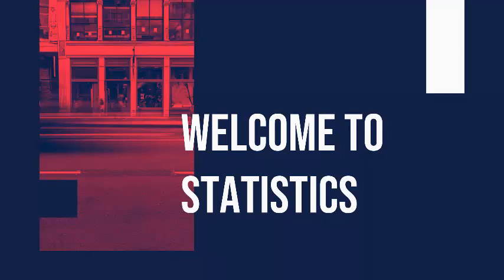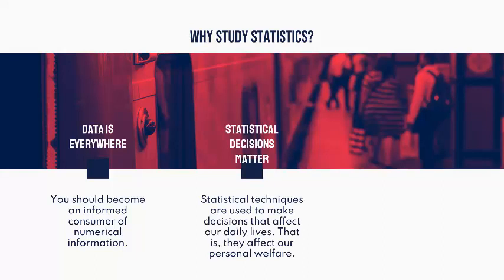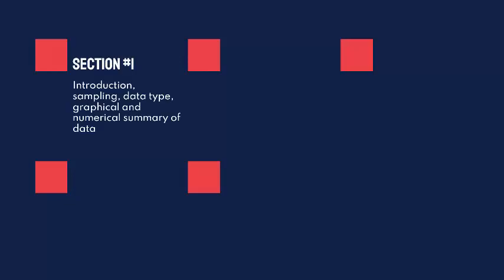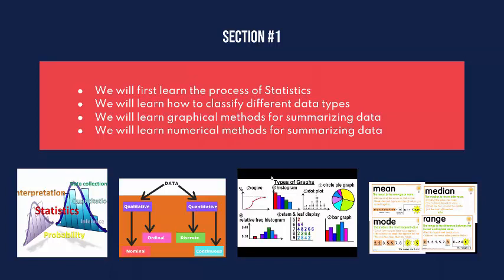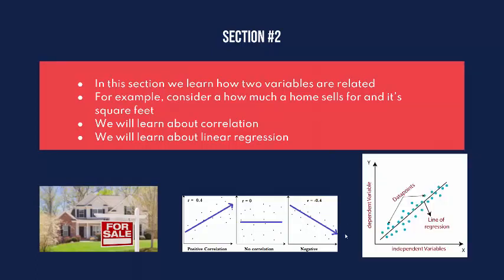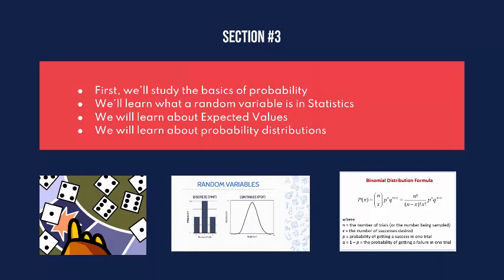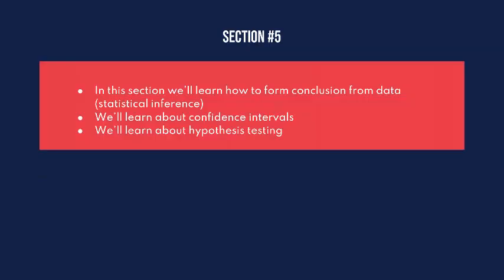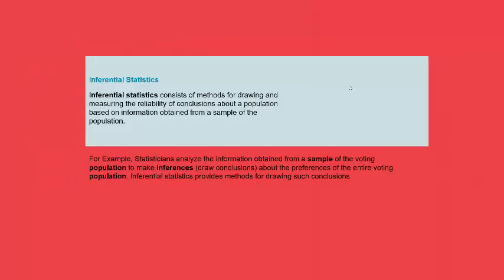Statistics Class Intro and Overview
This video provides an introduction to the five sections of our course.